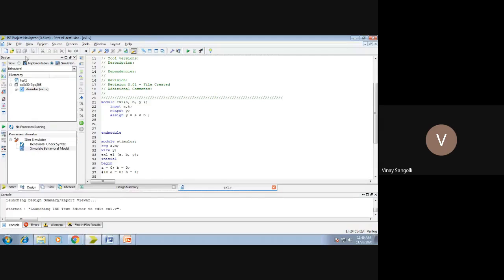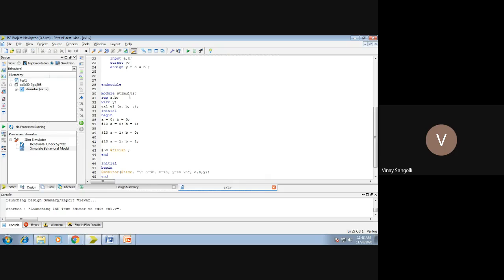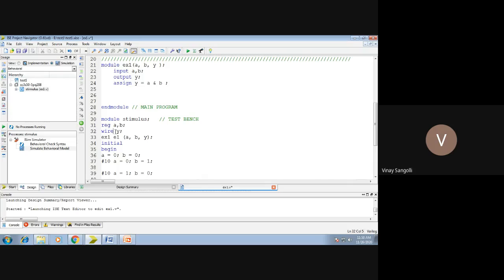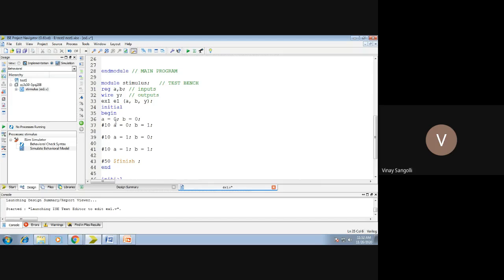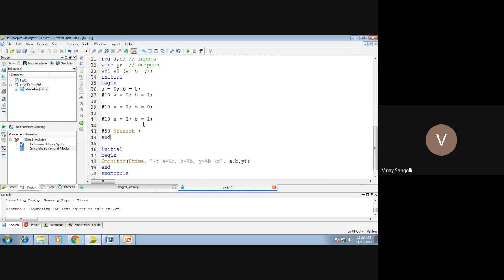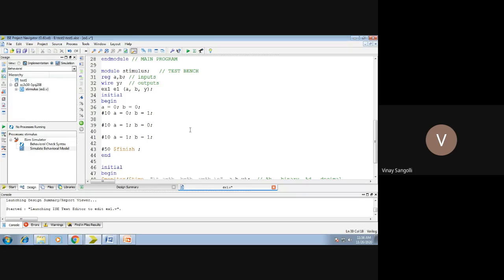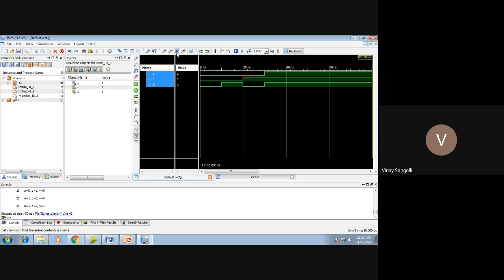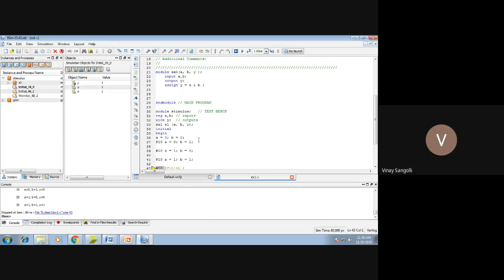HDL LAB - 18ECL58 - 2 - Simulation using test bench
In this video I have discussed how to simulate a code using test bench